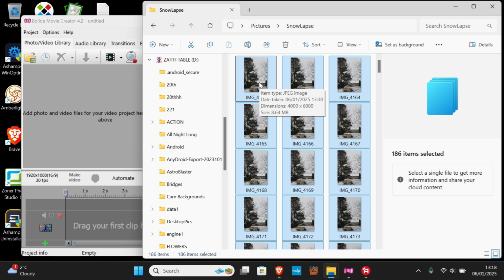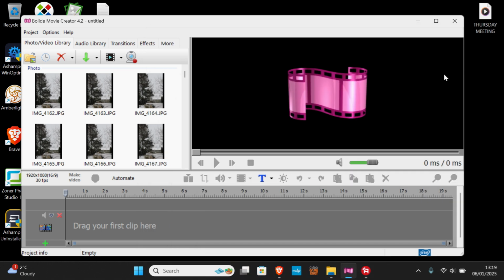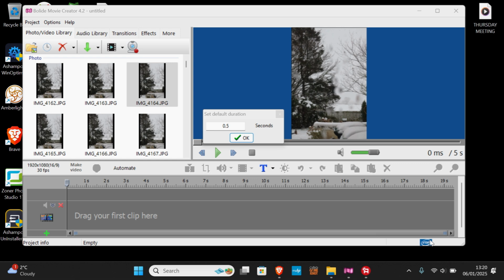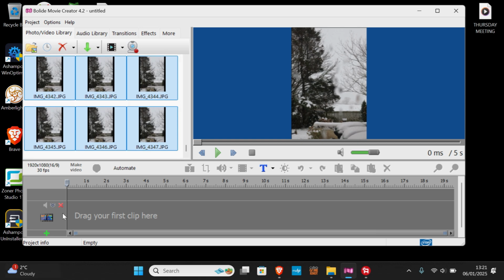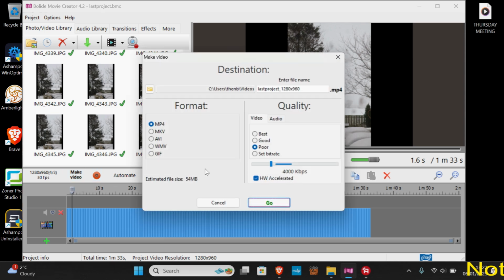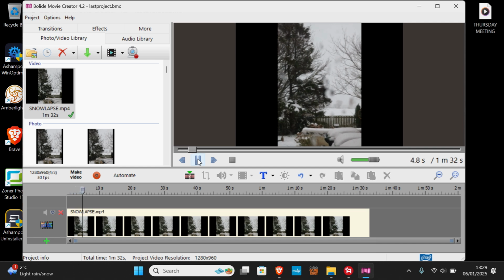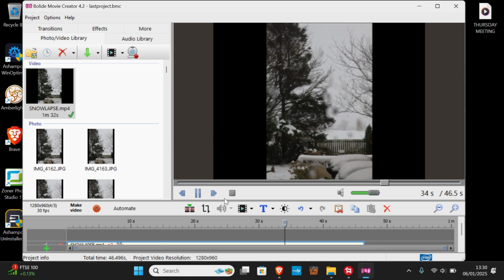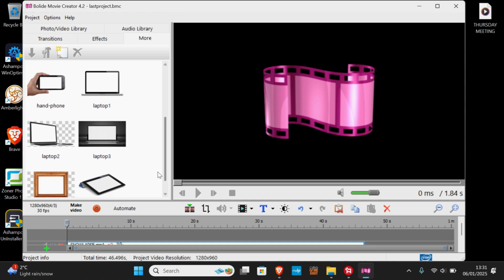Timelapse with Bolide Movie Creator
BMC is a very capable video editor, there are one or two glitches, however it's fast, cheap and you can use it on two computers.